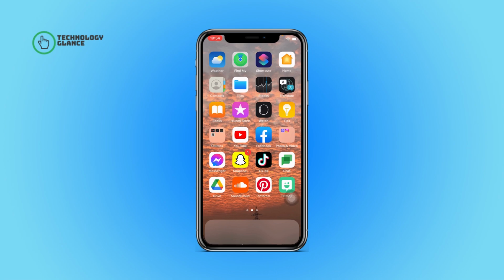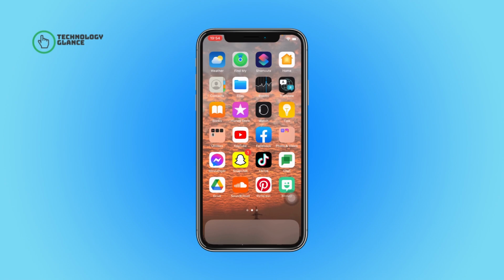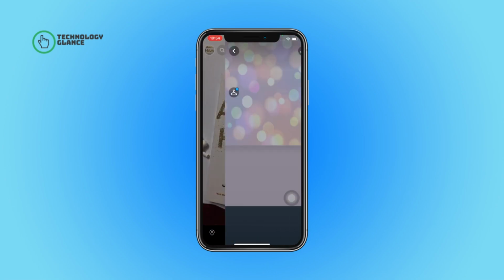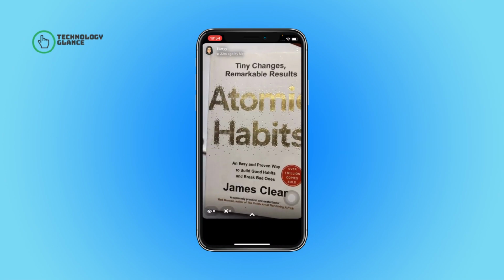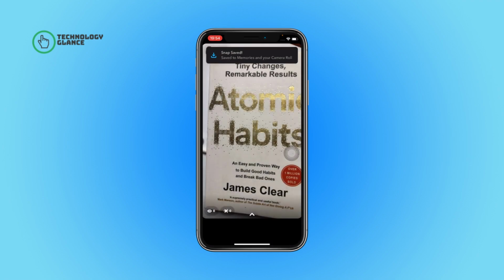How to Save Your Shared Story to Memories and Camera Roll on Snapchat | Technologyglance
Are you tired of losing your cherished memories on Snapchat after just 24 hours? Do you wish you could save your shared stories to revisit them later? Then you've come to the right place. In this tutorial, we'll show you how to save your shared story to memories and camera roll on Snapchat.

Our easy-to-follow instructions are suitable for beginners and experienced Snapchat users alike, and we'll make sure to explain every step in detail. By the end of this tutorial, you'll be able to save your shared stories to memories and camera roll on Snapchat with ease, so you can relive your favorite moments whenever you want.

So grab your phone and join us for this tutorial.